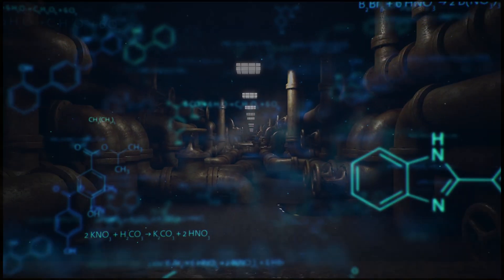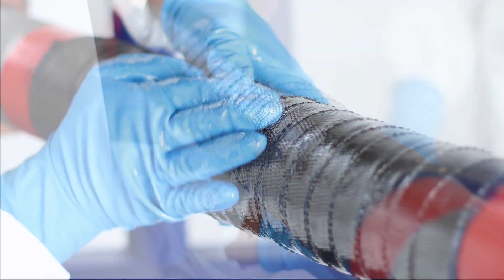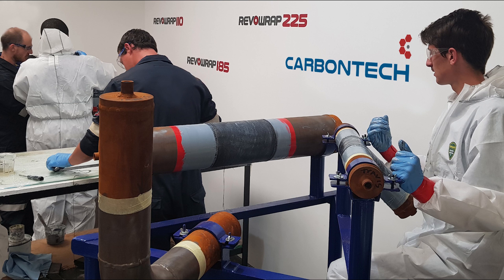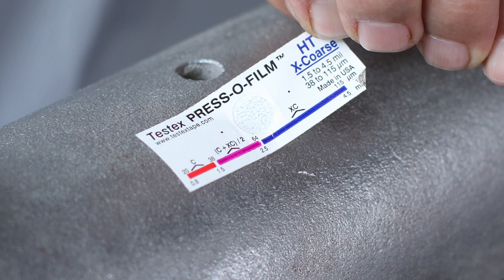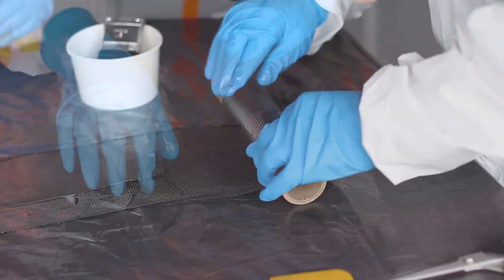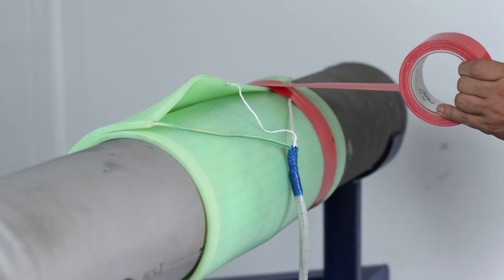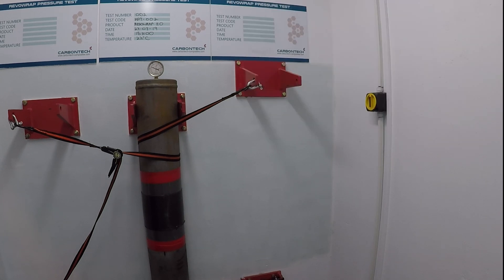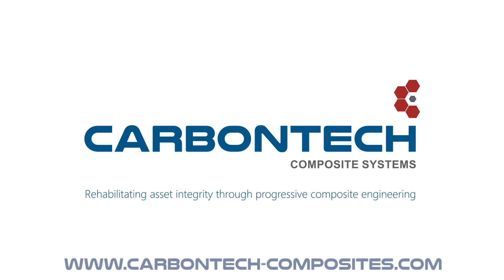Revowrap - Carbon Fiber Pipe wrap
Revowrap is an engineered carbon fiber pipe wrap designed to restore damaged or corroded piping integrity back to its original Design specification.

Carbontech Composite Systems: "Rehabilitating asset integrity through advanced composite engineering"